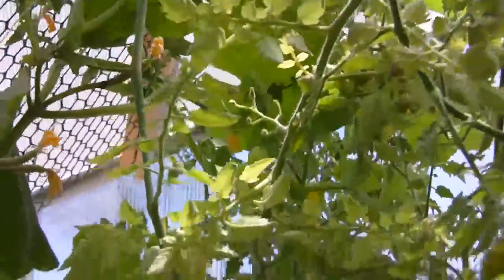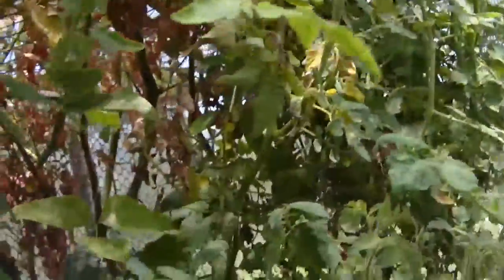Aquaponics R&D # 9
Plants; Tomato, Cucumber,  Strawberry, Carrot, Lettuce, Broccoli, mints